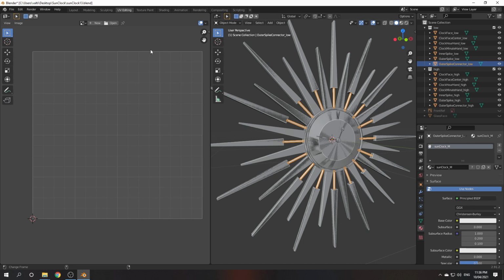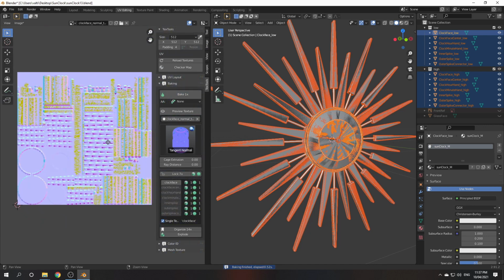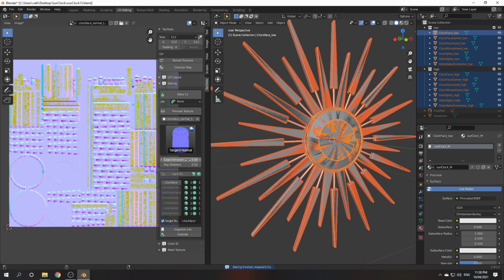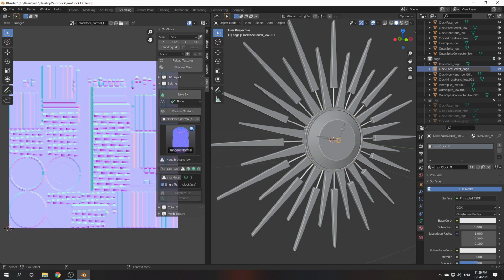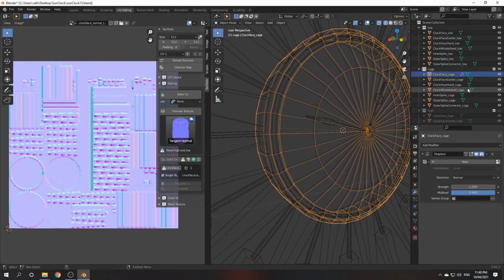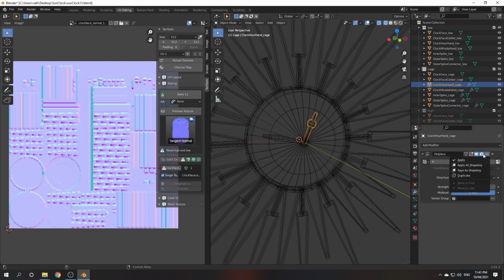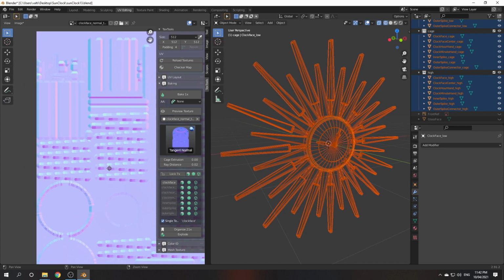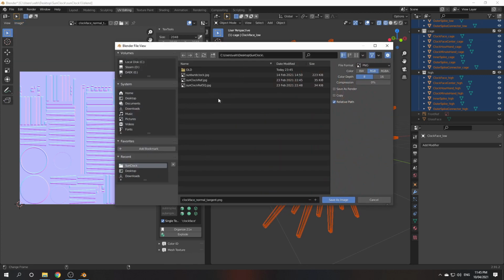Modelling for Games in Blender - Part 15 - Normal map baking and creating a cage